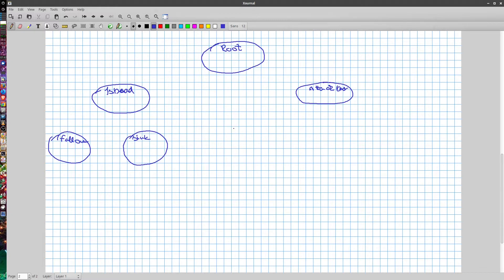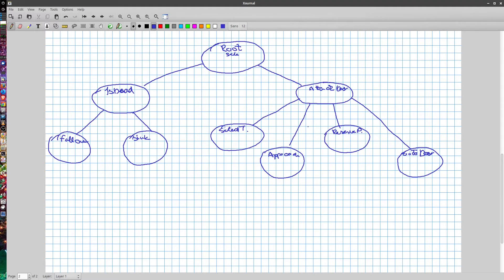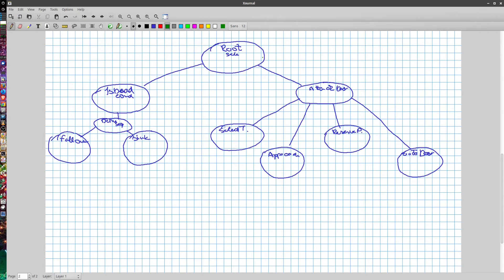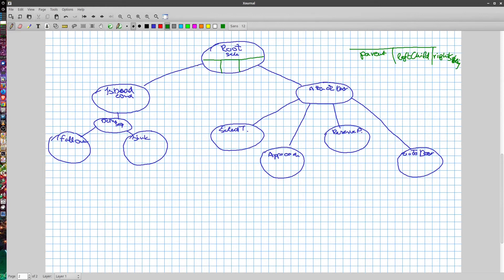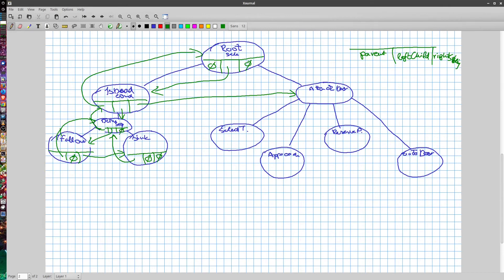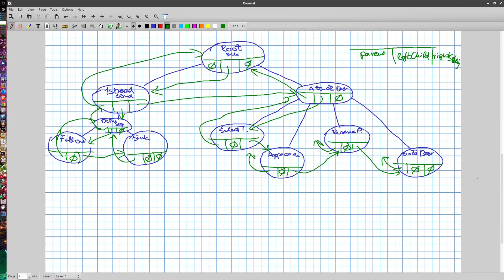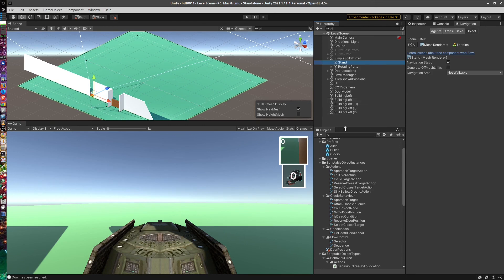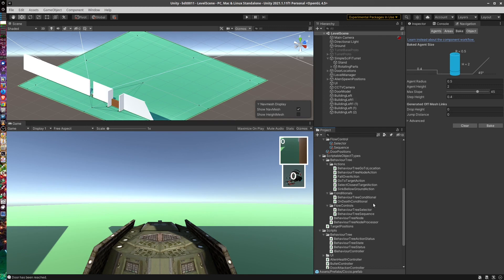Making of BDT-0011 - E16 - Alien Behaviour Tree Introduction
The alien movements are going be controlled by a behaviour tree. The beahviour tree is implemented using ScriptableObjects.
In this video I introduce the behaviour tree that is created for the aliens.

00:00 Introduction
02:04 Behaviour tree implementation concept
03:20 The behaviour tree for the aliens
07:10 The behaviour tree representation concept
09:00 The alien's behaviour tree representation
13:10 NavMesh setup in Unity

Behaviour Trees project from the Artificial Intelligence for Beginners course

Unite 2016 - Overthrowing the MonoBehaviour Tyranny in a Glorious Scriptable Object Revolution

An event-driven behavior trees extension to facilitate non-player multi-agent coordination in video games